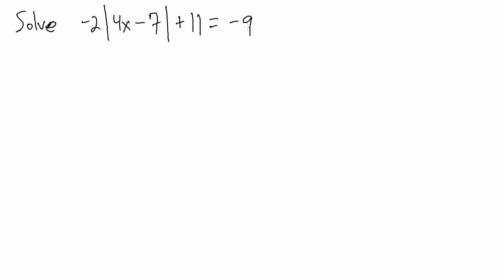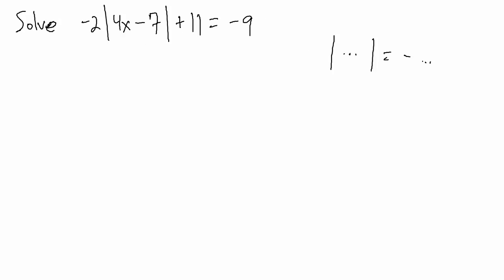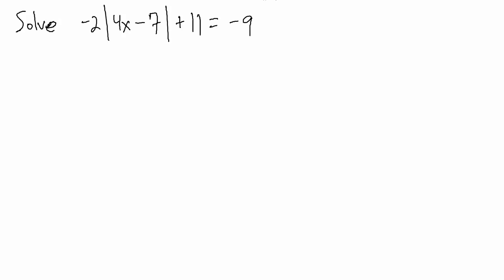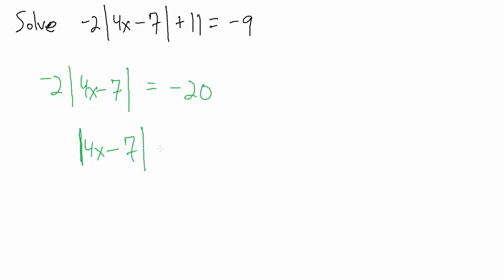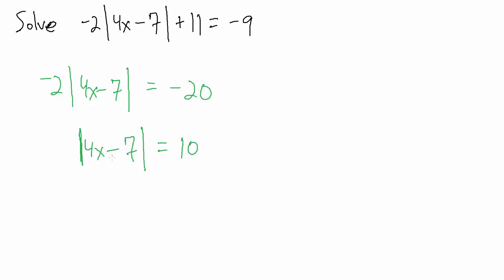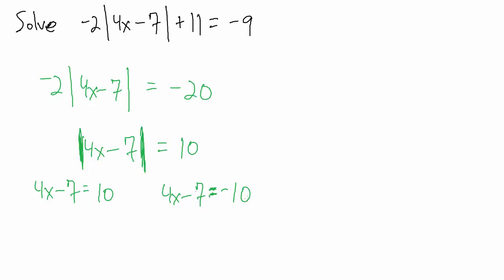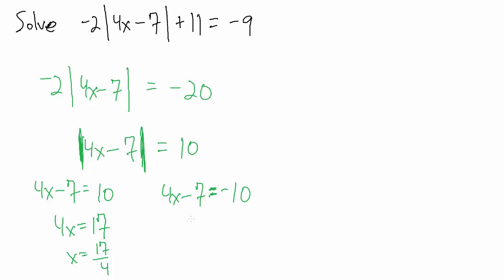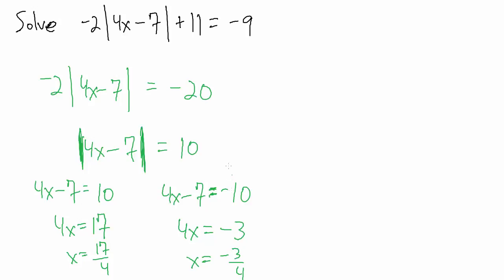Solve Absolute Value Equations - Example 3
Another example of solving an absolute value equation.